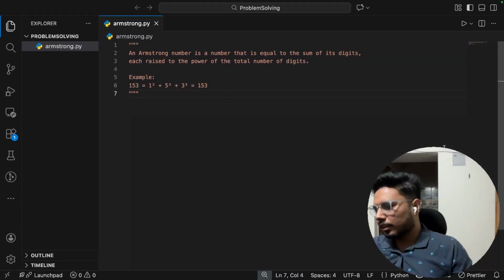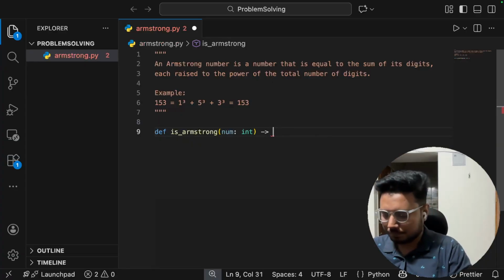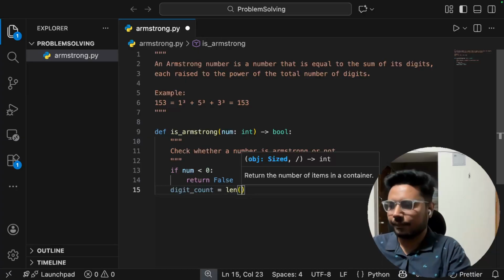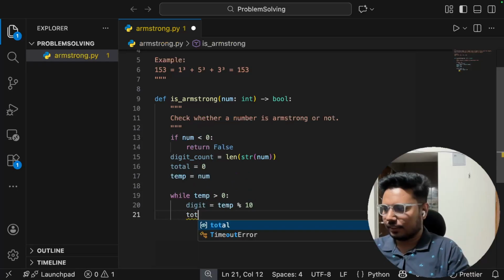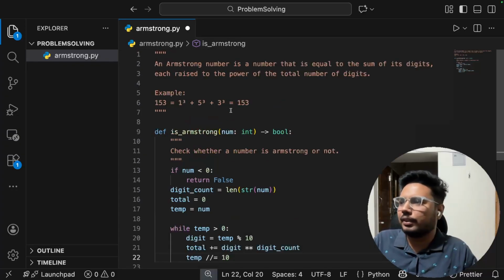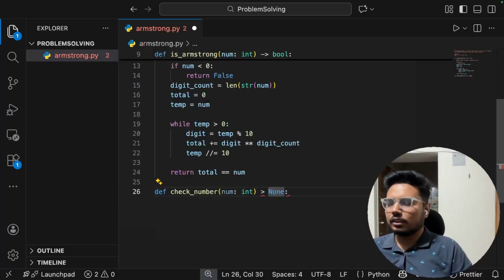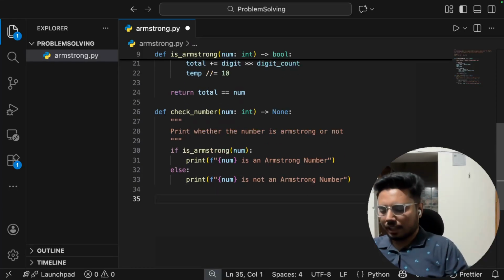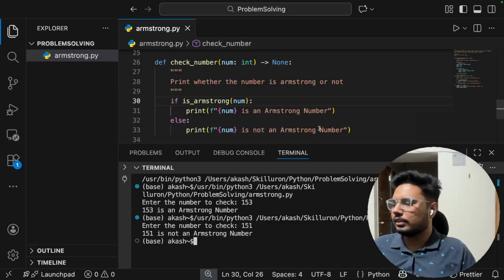What is Armstrong Number? | Python Program Explained Step by Step| Skilluron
Welcome to Skilluron

In this video, we will learn what an Armstrong Number is and how to write an Armstrong Number program in Python with a clear and simple explanation.

📌 What You Will Learn in This Video:

✅ Logic behind Armstrong Numbers
✅ Step-by-step Python program
✅ Example with output
✅ Beginner-friendly explanation

💻 Python Example Covered:

Armstrong numbers like 153, 370, 371, 407 are explained with code and logic.

🔹 Python beginners
🔹 Class 8–12 students
🔹 Engineering & BCA/MCA students

Learning starts here.
Learn Smart. Build Skills. Grow with Skilluron. 💡